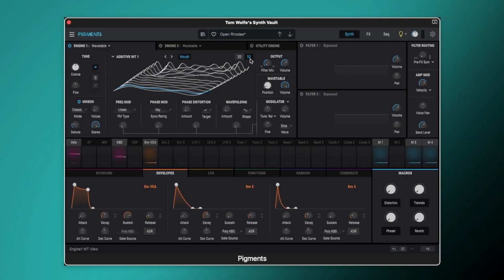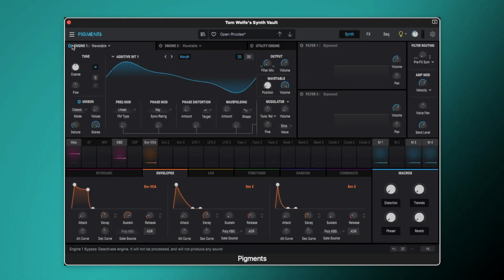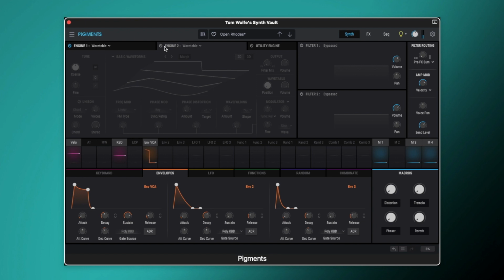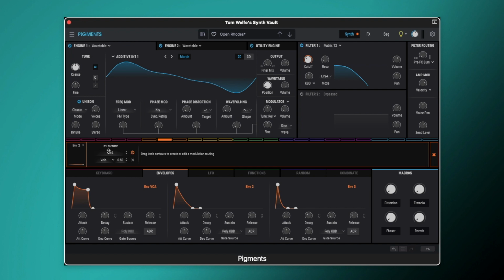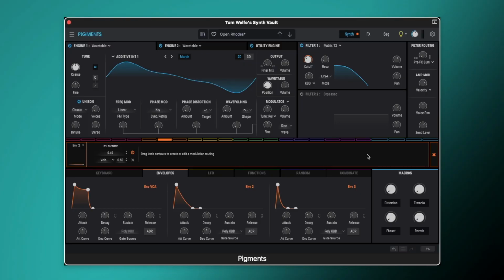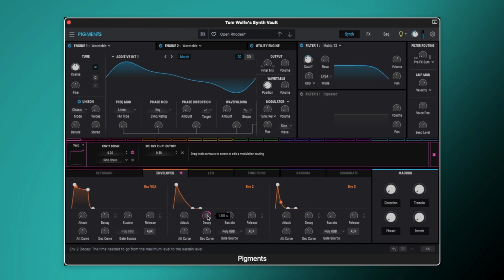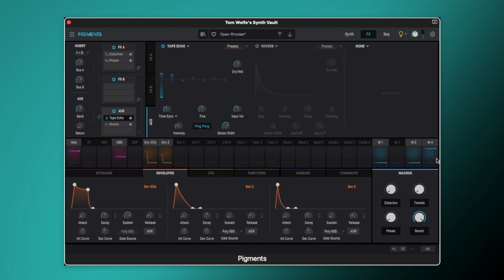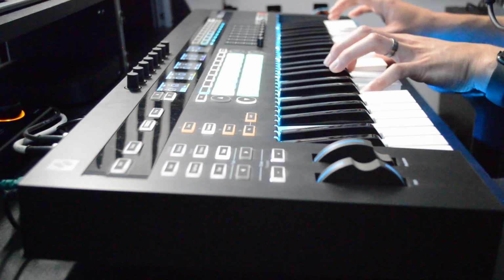Arturia Pigments: How to make an Electric Piano from scratch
Want to create your own electric piano-style sound in Arturia Pigments? In this video I show you how to make a beautiful, ambient electric piano from scratch.